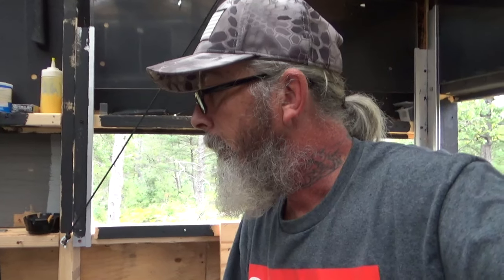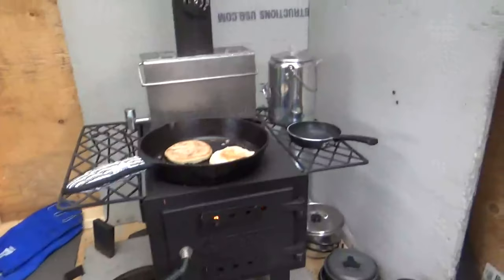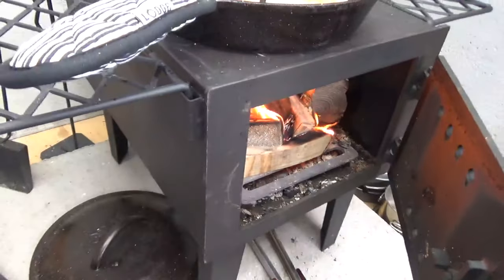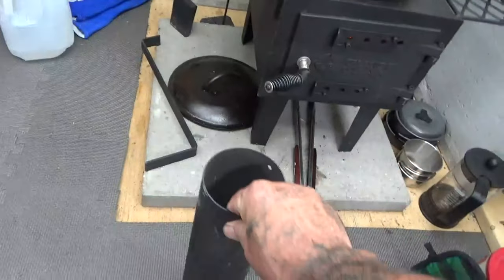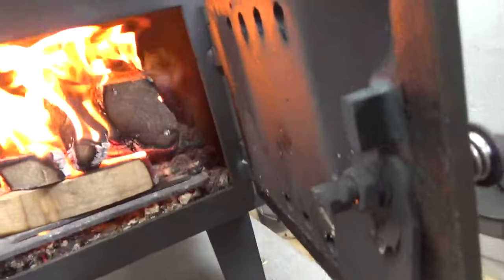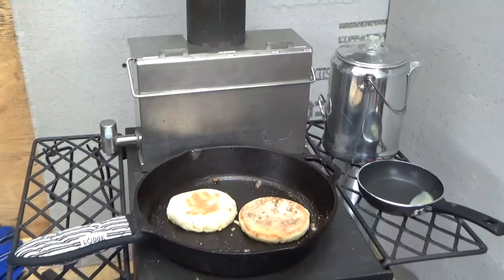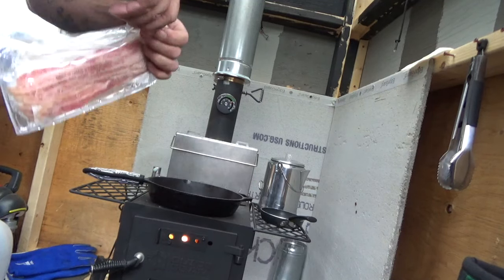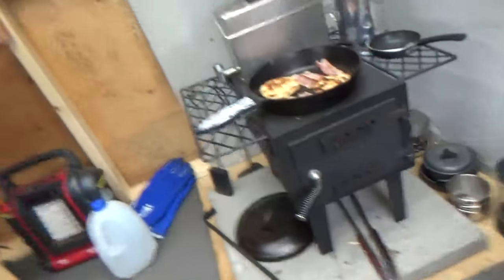Guide Gear small wood stove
a look at the Guide Gear hot tent stove from Sportsmans Guide